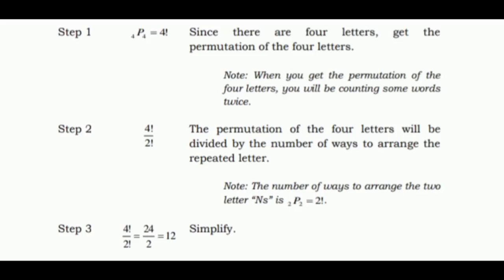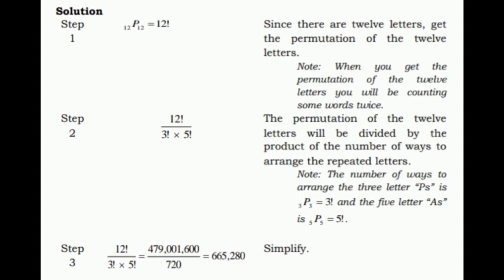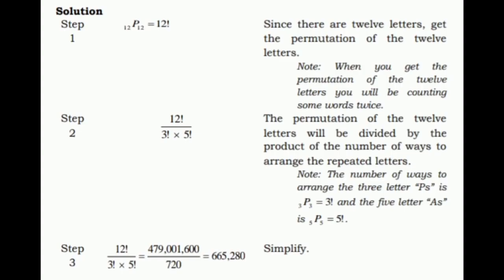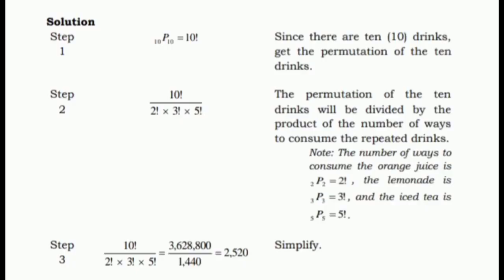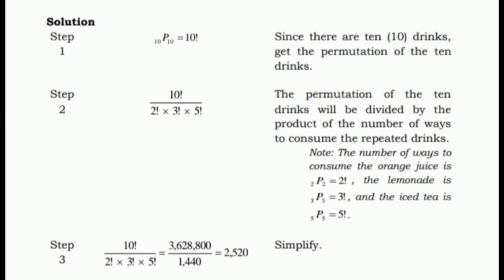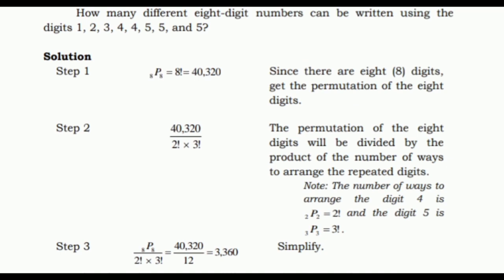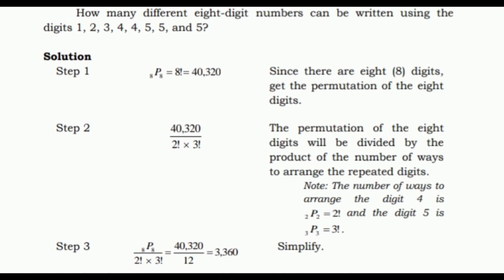PERMUTATION OF OBJECTS WITH SOME ALIKE | MATHEMATICS 10 QUARTER 3 | THE EQUATIONATORS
In our final video lesson in the Third Quarter, we will unravel the concept of permutations, focusing specifically on scenarios where objects share similarities. Permutations, a fundamental concept in combinatorics, deal with the arrangements of objects. But what happens when some of these objects are alike? How do we compute permutations in such cases? Join us as we break down the theory behind permutations with some objects alike, offering intuitive explanations and practical examples to aid your understanding. Whether you are a student brushing up on your math skills or an enthusiast seeking a deeper comprehension of permutations, this video is tailored particularly for you. Prepare to expand your mathematical horizons and gain a new perspective!